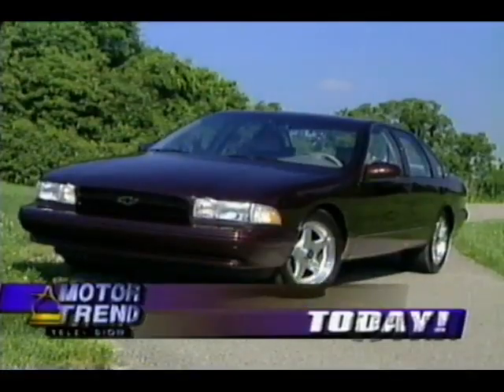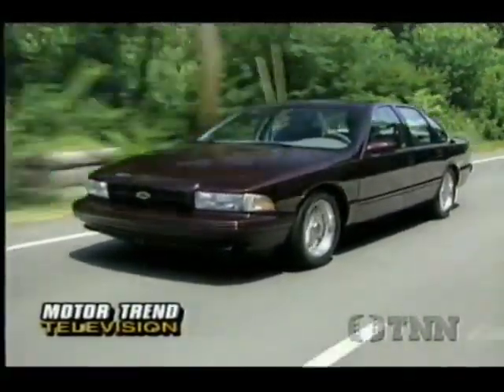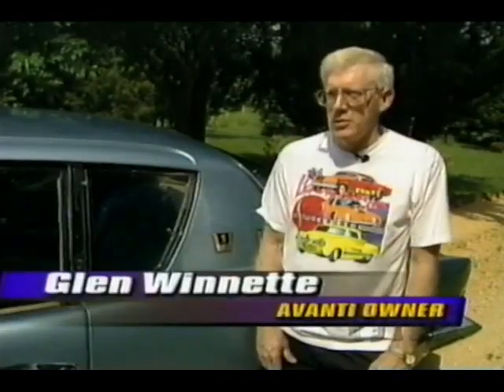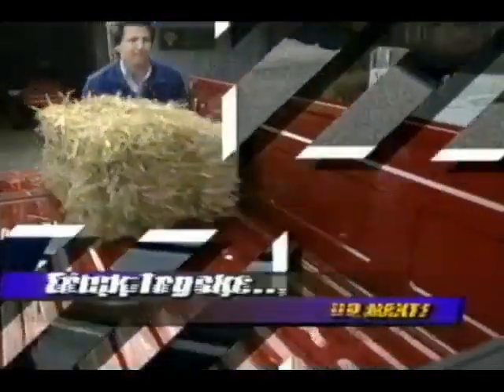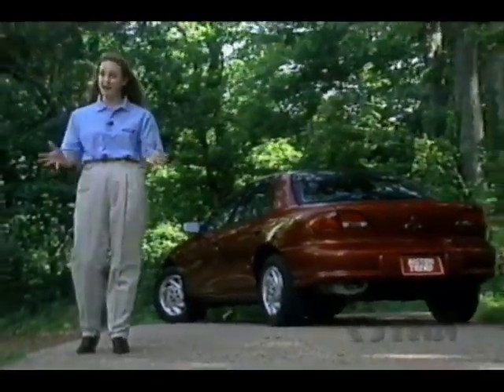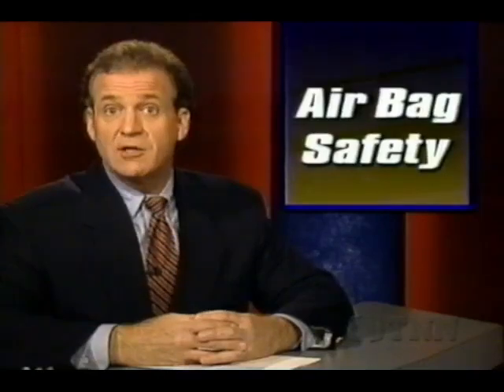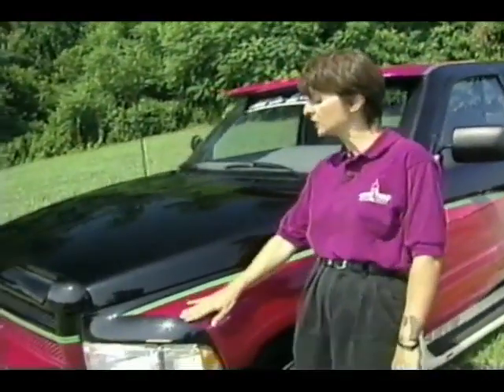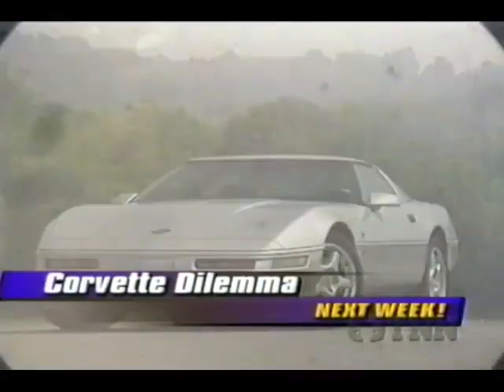Motor Trend Television TNN - 8/11(?)/96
Aired on TNN. Commercial breaks edited out.

Segments:

-1996 Impala SS w/ Jim Scoutten
-Motor Trend Archives w/ Joe Elmore - Studebaker Avanti
-Truck Accessories Under $100 w/ Michael Brockman
-Motor Trend Quick Looks w/ Beth Stein - Chevy Cavalier, Plymouth Breeze, Saturn SL2
-Motor Trend News w/ Steve Pippin - '97 Hurst/Pontiac Firebird, '97 Ford Expedition, '97 Dodge Dakota, Air Bag Safety for Children, SEMA-Sponsored Speed Shop Exhibit at the Petersen Automotive Museum
-Sport Pickup Trucks w/ Cathy CosteaMotor Trend Magazine PromoNext Week Preview